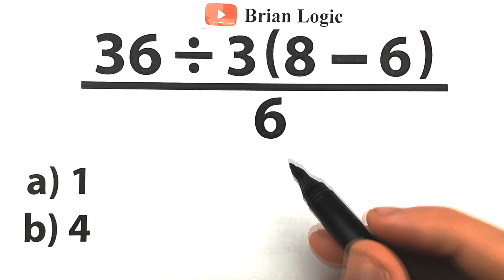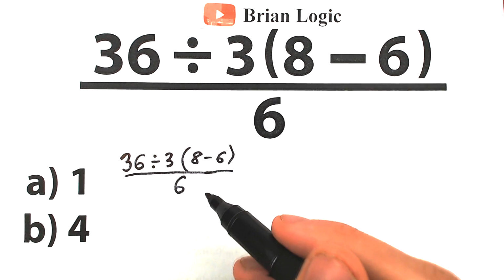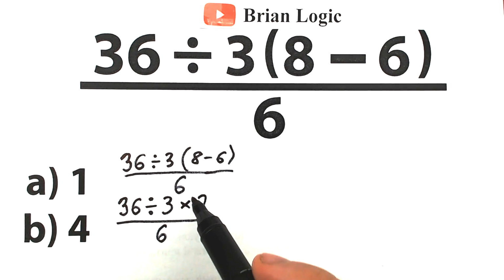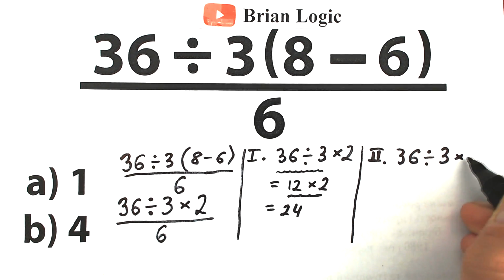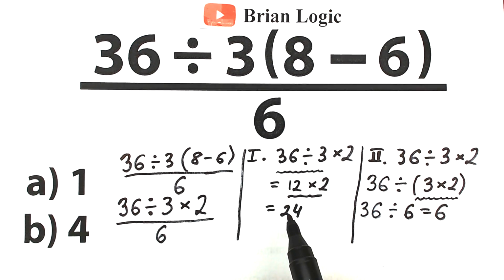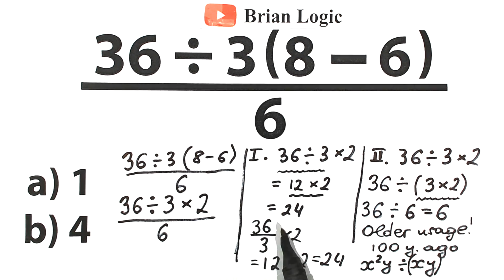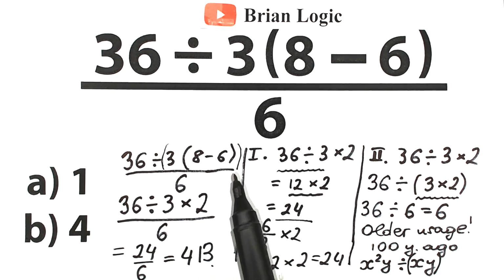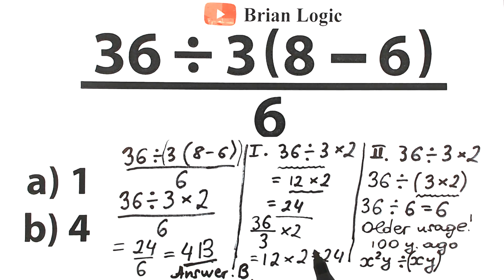Viral question - The Main Question Everyone Got Wrong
Be Careful!🚩 This MATH Problem Divided the World Into Two Parts .

Many will get WRONG! 😱 What is a correct answer?